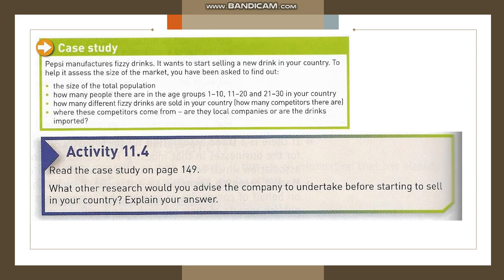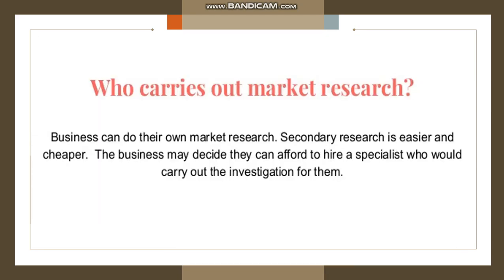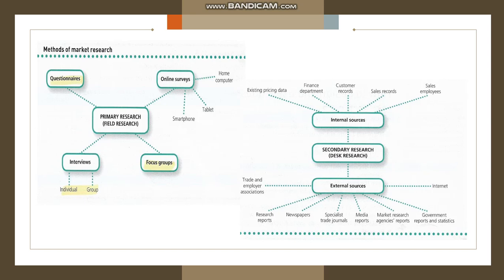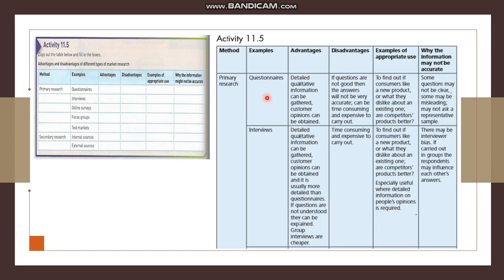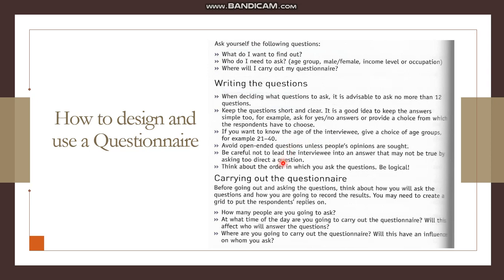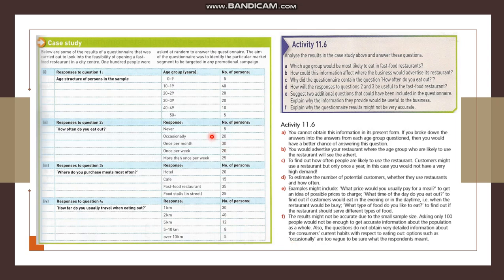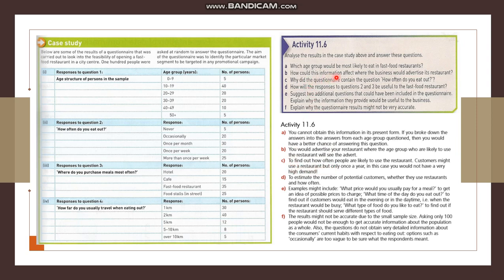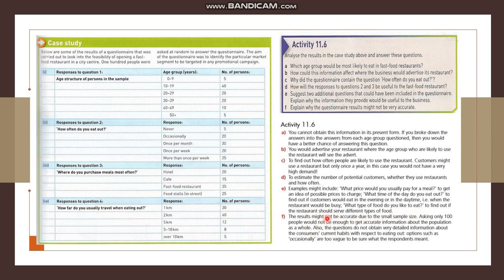BUSINESS STUDIES CHAPTER 11 PART 3/4 | EDM 3369 VLOGS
Riyadh THIS IS THE 3RD PART OF CHAPTER 11 IN BUSINESS STUDIES
HODDER
This channel was conceived at a time unexpected, and initially created to come up with fun and leisure between life and work.